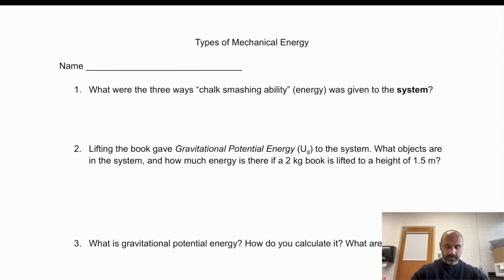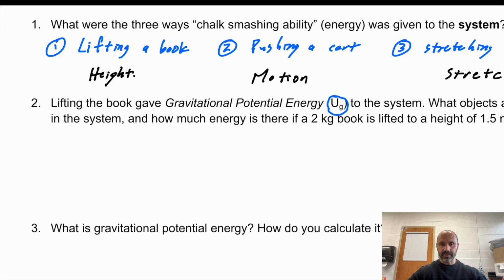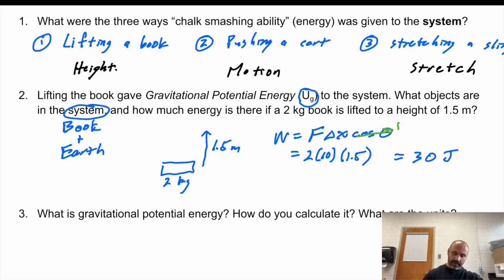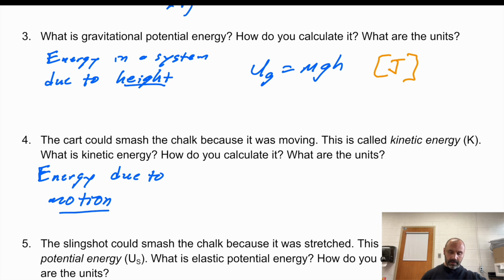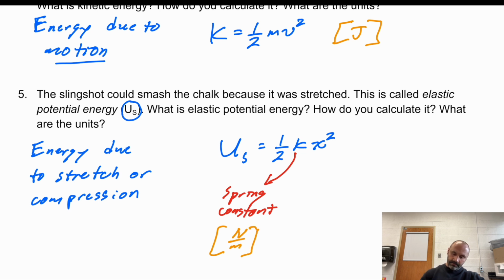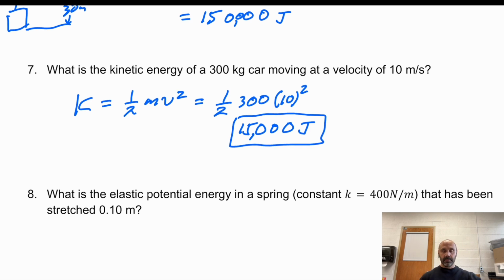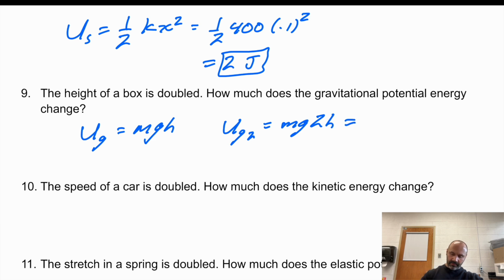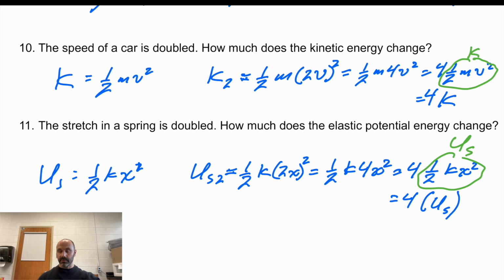Types of Mechanical energy - Physics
This video is an introduction to the three types of mechanical energy: gravitational, kinetic and elastic. I explain what each kind of energy is based on, how to calculate them, and what the units are.

Here is the previous video which I reference in the first couple of minutes: